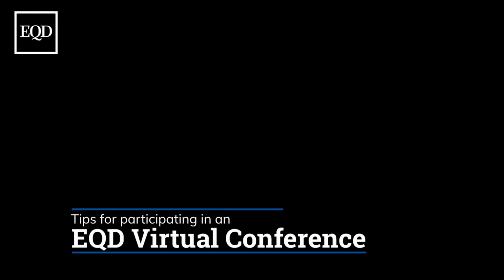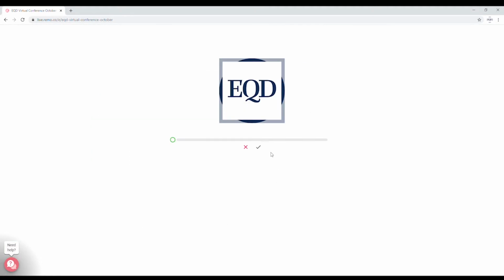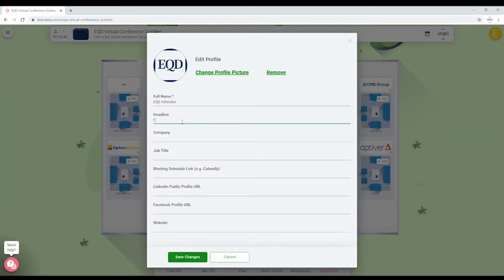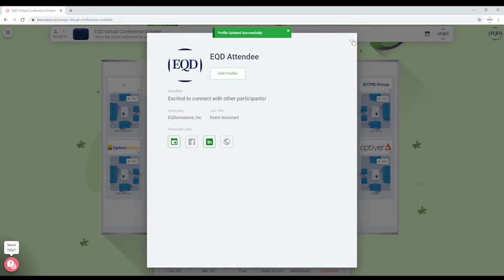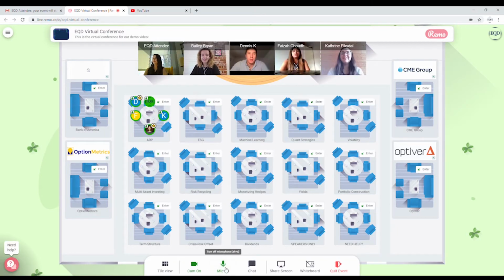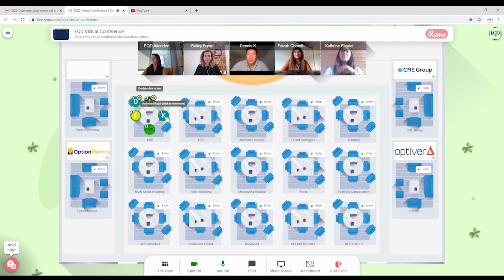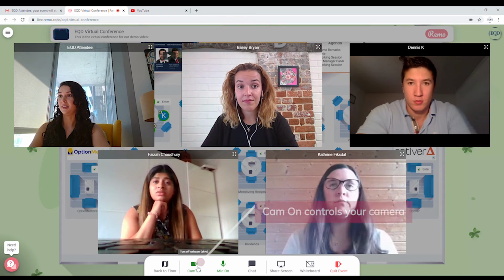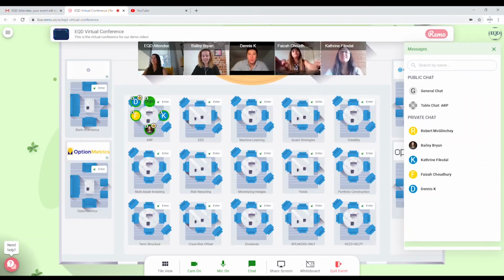EQD Virtual Conference | PARTICIPATION TIPS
Basic tips and tricks on how to interact in, participate, and get the most out of attending an EQD Virtual Conference via Remo.

Click here to test your camera and mic prior to an event